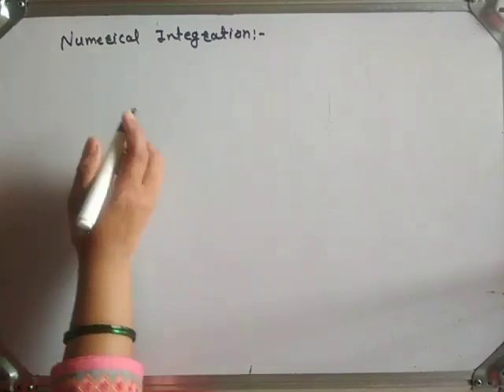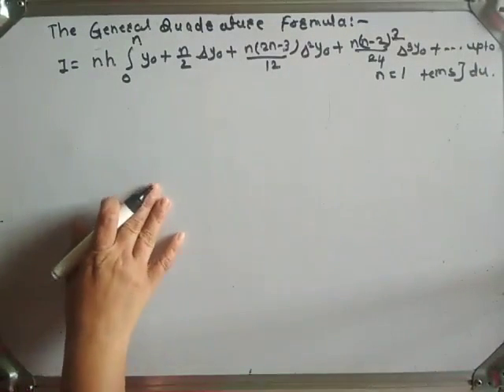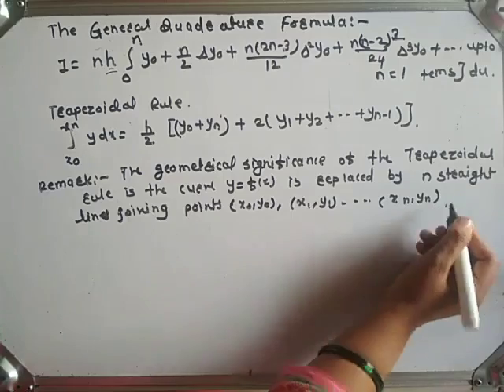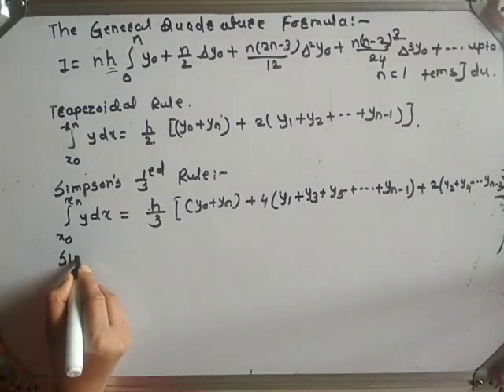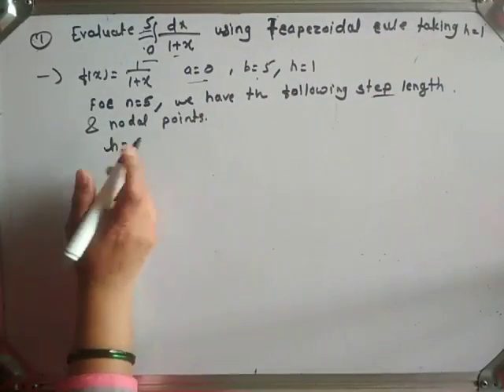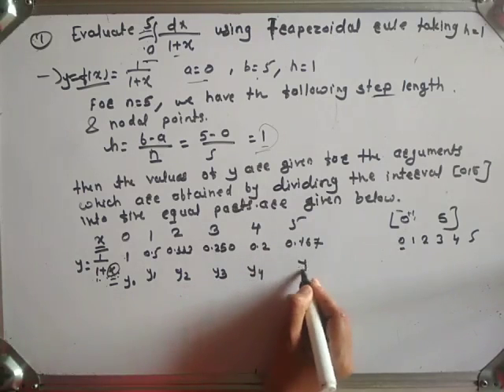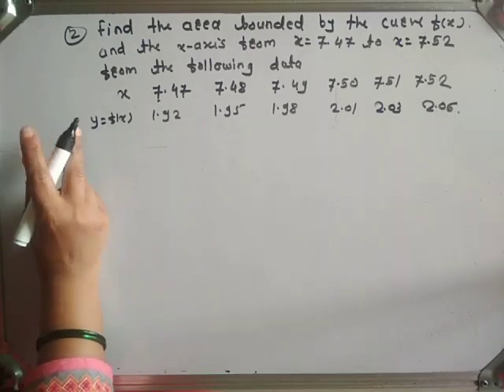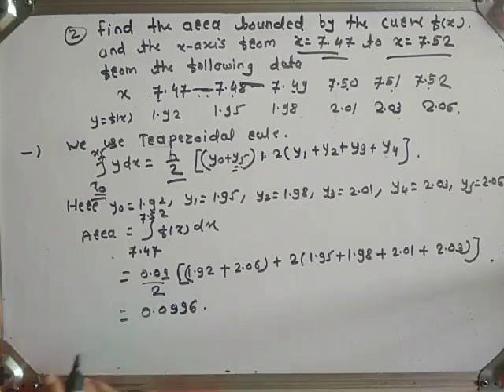VID_21_S.Y.B.Sc./ S.Y.B.C.S.(Mathematics)Sem-3_Numerical Methods And Its Applications no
Chapter: Numerical Integration and Differentiation
Topic: Numerical Integration